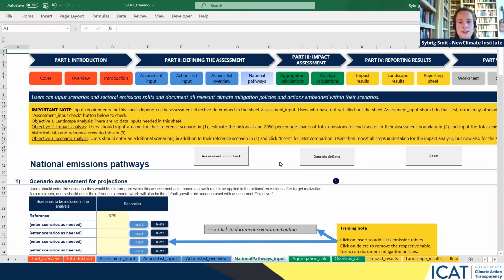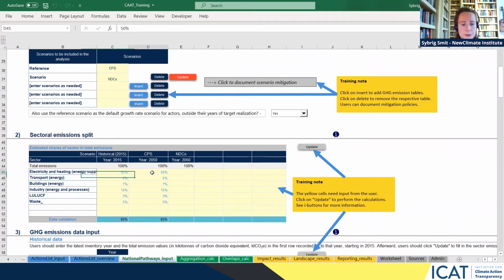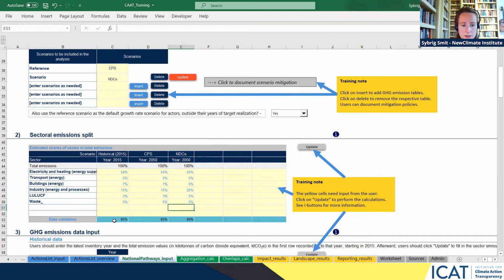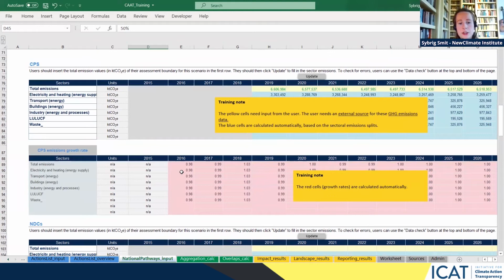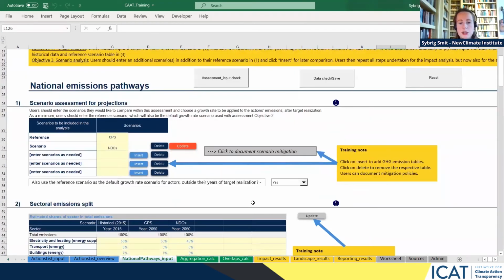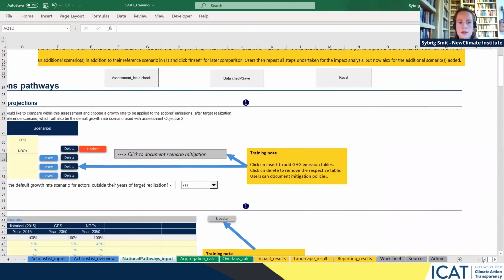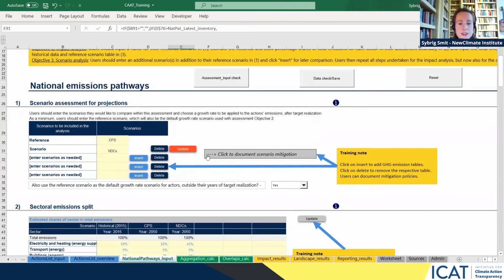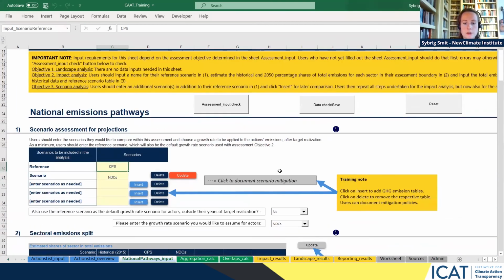Part II/C: National Pathways